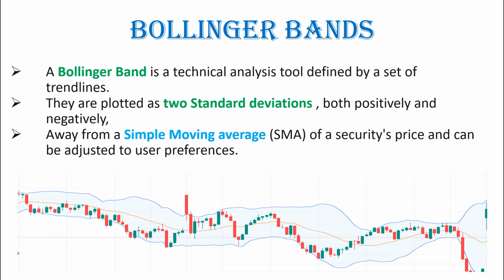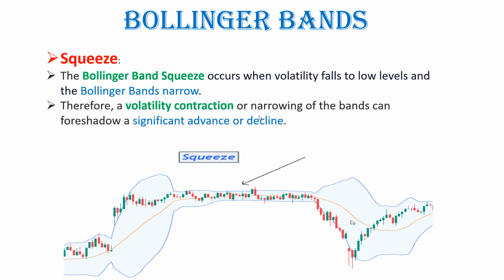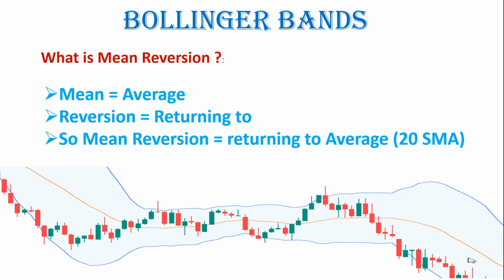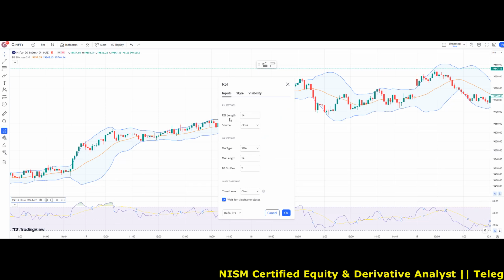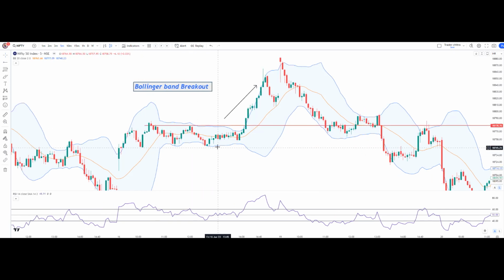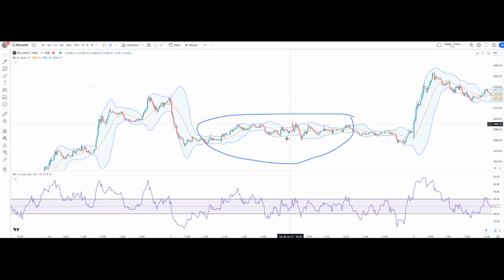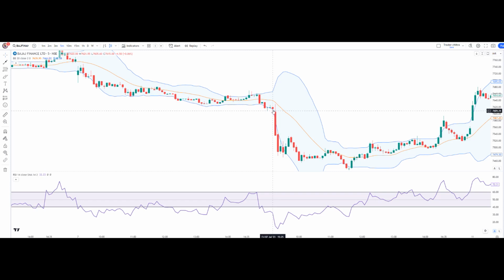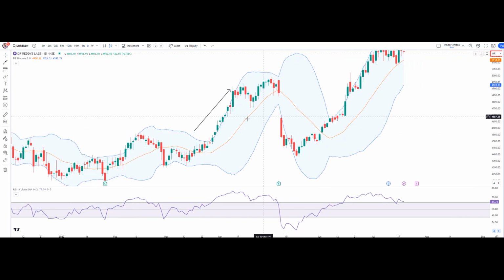Bollinger Band & RSI || Trade Breakout & BreakDown